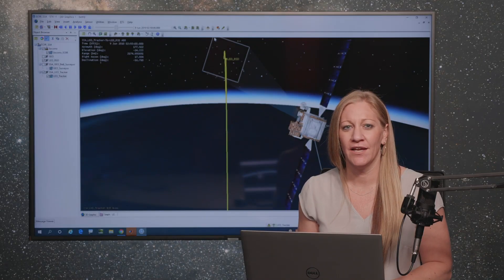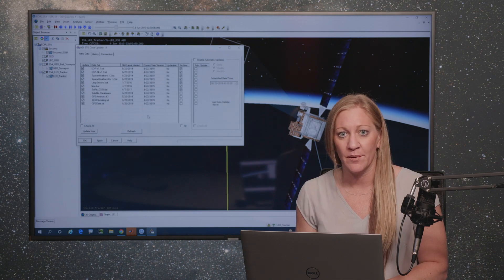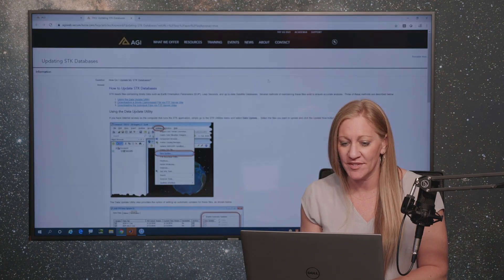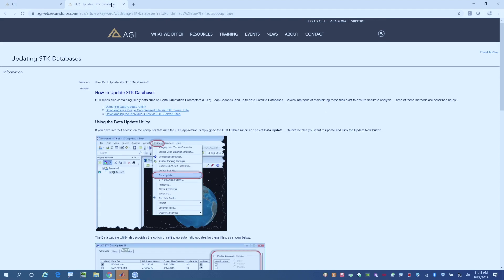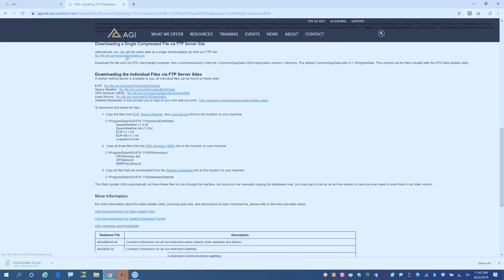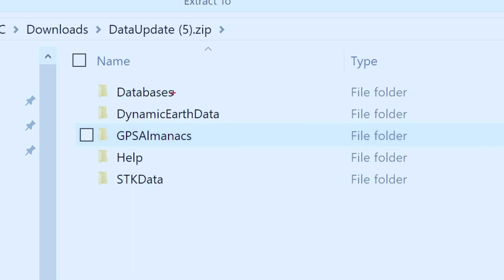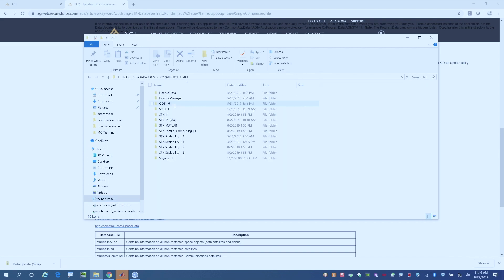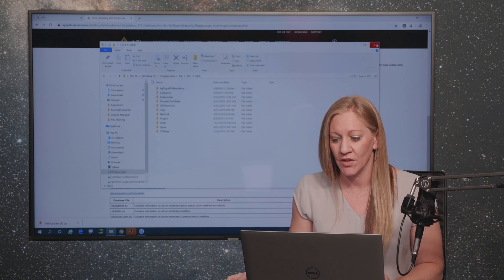STK Tip: Updating the Databases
Becky Johnson gives a quick tip how to updates your databases in Systems Tool Kit (STK).